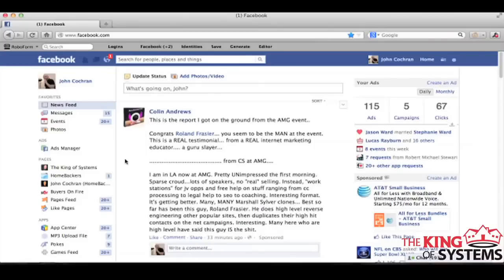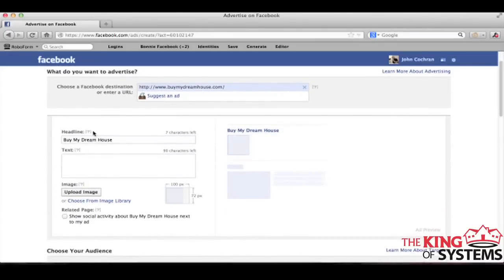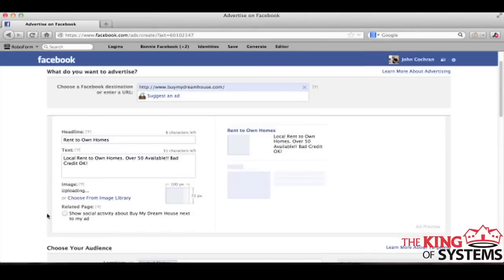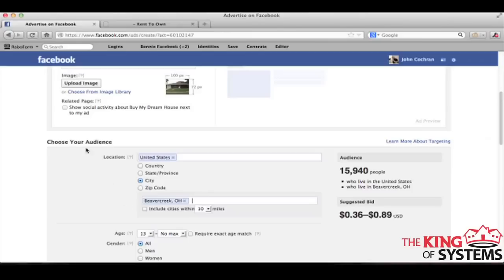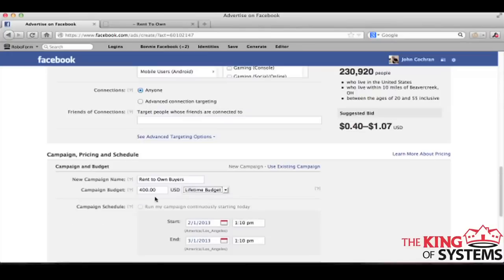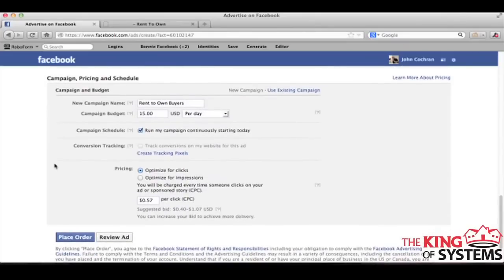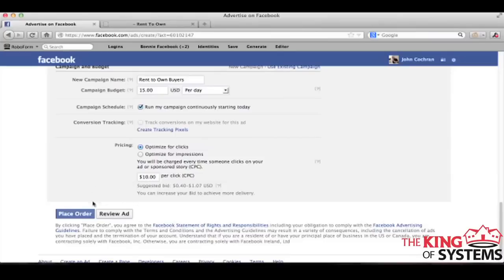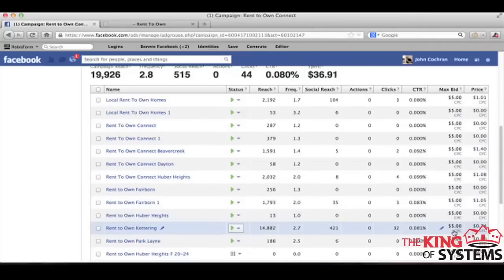How to Generate 537 Buyer Leads a Week on Facebook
In today's Systems Saturday Session John Cochran will walk you through exactly how he generates a minimum of 537 Buyer leads EVERY single week just from Facebook. This strategy is Extremely hidden and a goldmine when he shows you how to target all these fresh and eager Real Estate Buyer Leads.